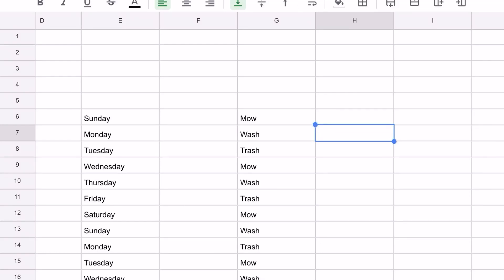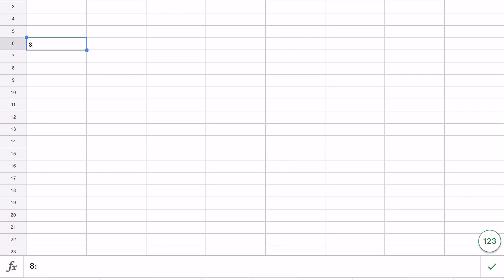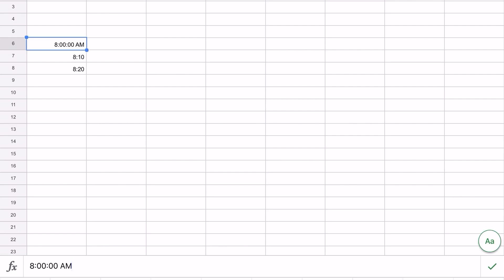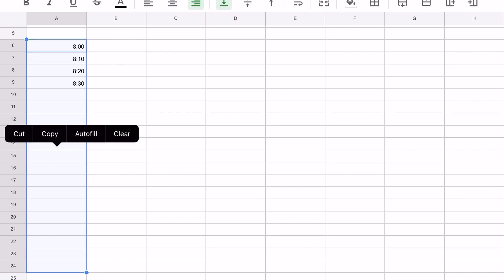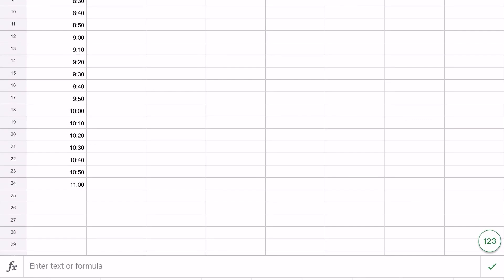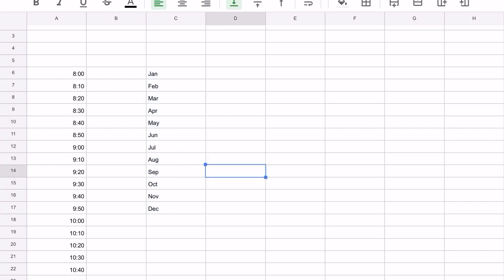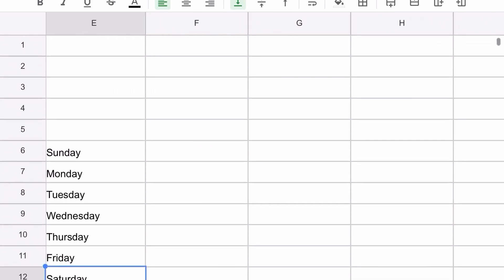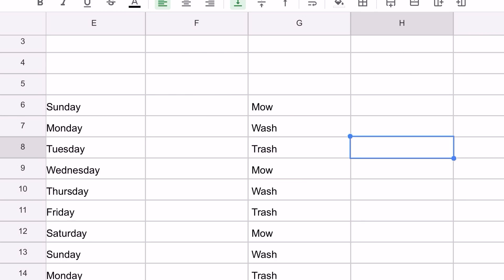AUTOFILL GOOGLE SHEETS IPAD NOV 2019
How to auto fill in Google Sheets on an iPad (Nov 2019)